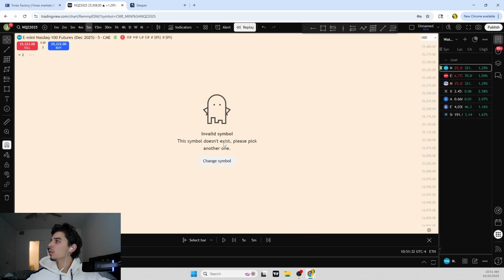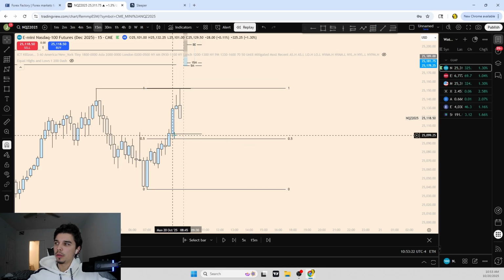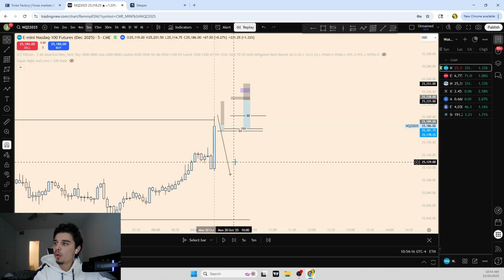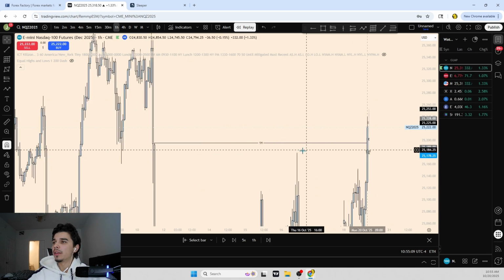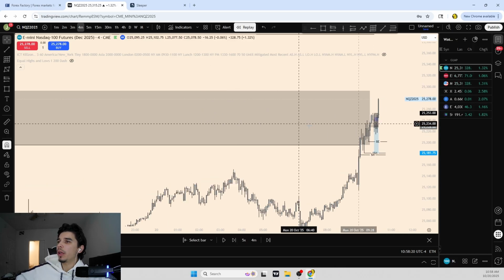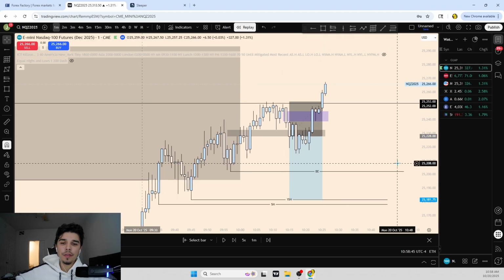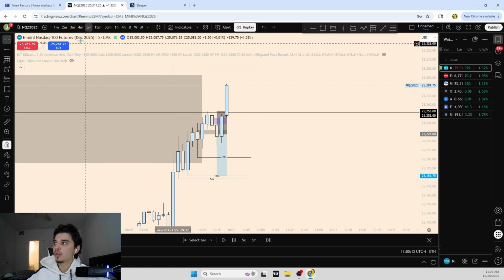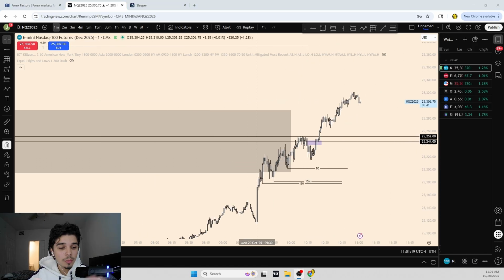MARKET RECAP 10/20/2025 NO TRADES TODAY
IN THIS VIDEO I AM EXPLAINING THIS SIMPLE MODEL I USE EVERY SINGLE DAY. HERE IS THE FULL RECAP. TO LEARN MORE CHECK OUT MY BEGINNERS BLUEPRINT ON YOUTUBE AND MY DISCORD WITH THE LINK ABOVE!